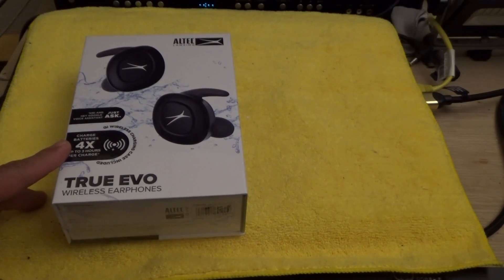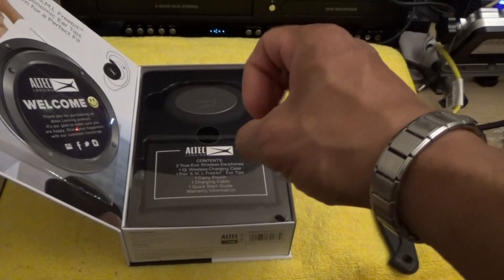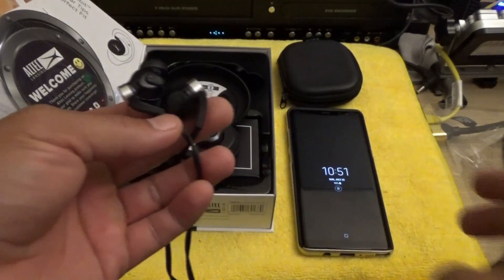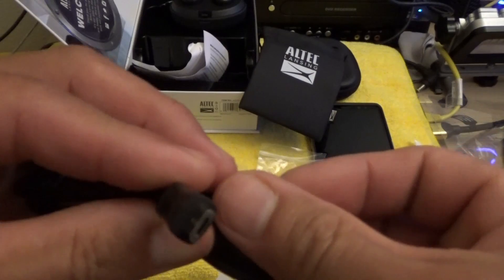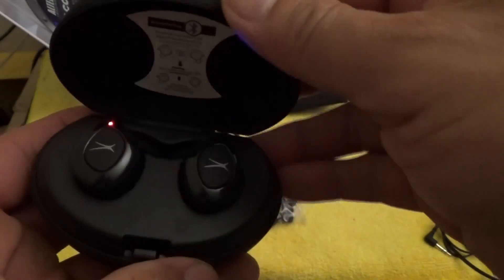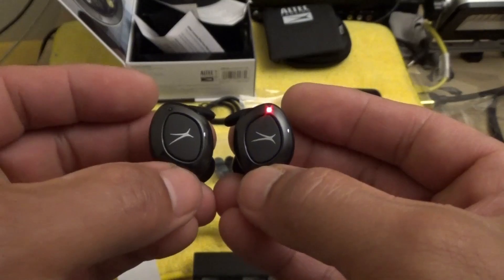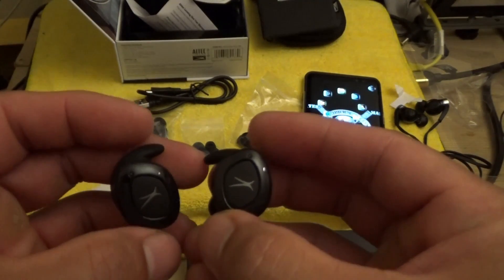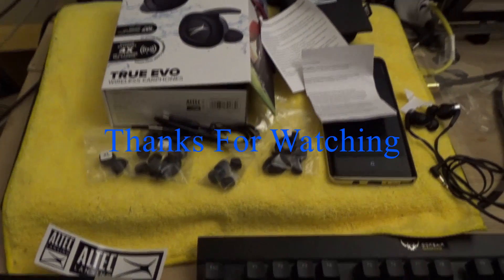Altec Lansing True Evo Wireless Earphones Uboxing and First Impressions Review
This is a a first impressions review and unboxing so for those of you with ADD or just want the straight unboxing forward the video to 10:11 minutes in. I go over why I made the switch from wired earbuds to complete wireless earbuds and my thoughts on the connections and battery issues from other reviews online. Full review coming in about a week.